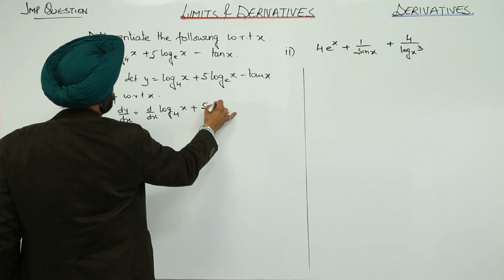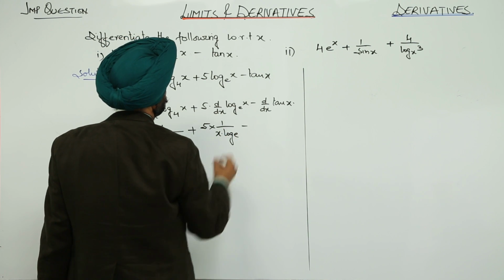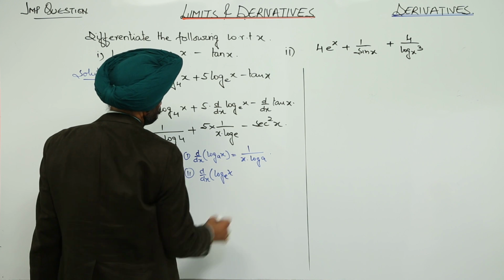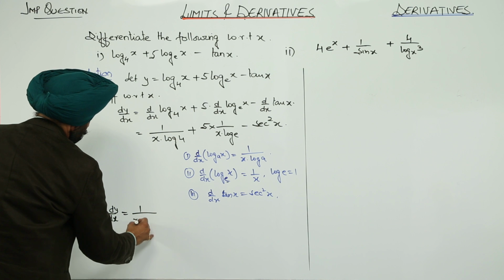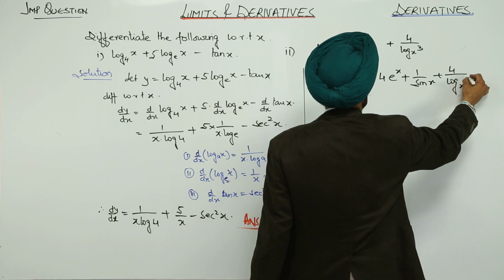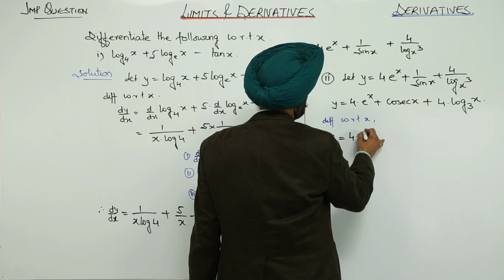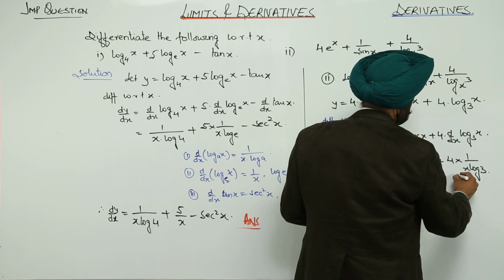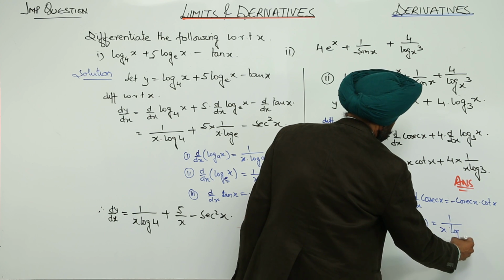Best Free l ICSE CLASS 11 MATH l DIFFERENTIATION l Important Question exponential functions l L36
Limits and Differentiation (ICS Class 11, chapter 13) have been explained in this bullet course and each and every minute detail has been covered so that students have a thorough understanding and can deal with any question based on this topic.